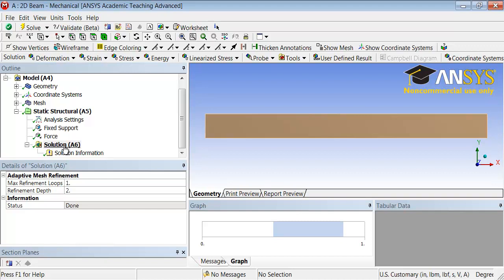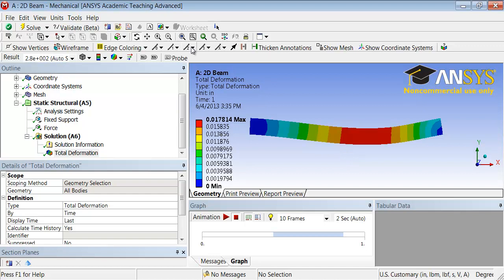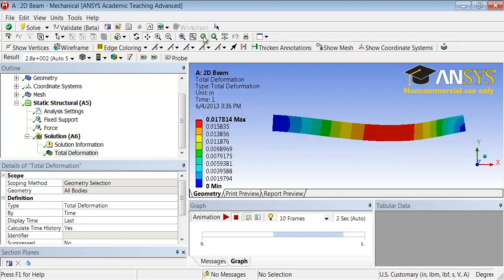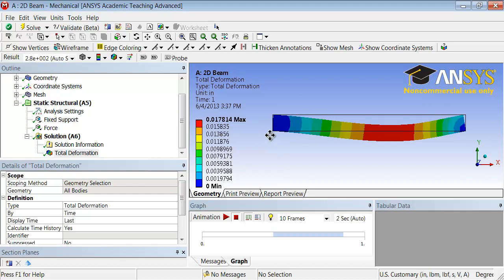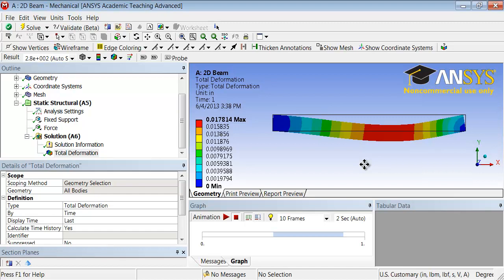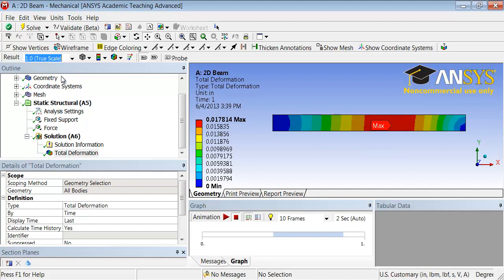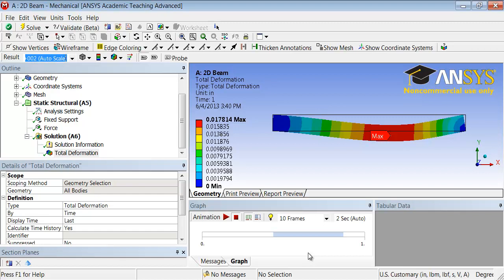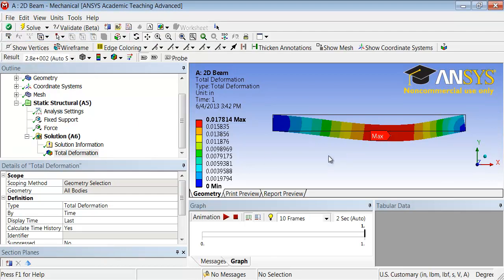Planar Approximations of a 2D Beam Analysis Using Ansys Mechanical – Numerical Results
This video shows how to plot the deformed shape and use it to check if the boundary conditions (displacement constraints and point load) have been applied correctly. This lesson is part of the Ansys Innovation Course: Planar Approximations of a 2D Beam Analysis Using Ansys Mechanical. To access this and all of our free, online courses — featuring additional videos, quizzes and handouts — visit Ansys Innovation Courses This SimCafe Course was developed by Dr. Rajesh Bhaskaran, Swanson Director of Engineering Simulation at Cornell University, in partnership with Ansys. Cornell University also offers a Fluid Dynamics Simulations Using Ansys online certificate authored by Dr. Rajesh Bhaskaran.